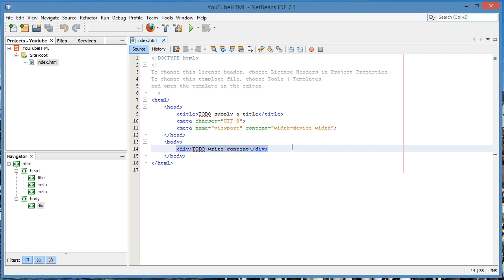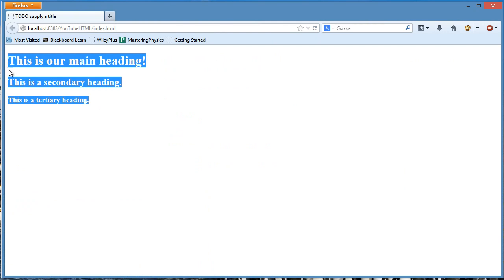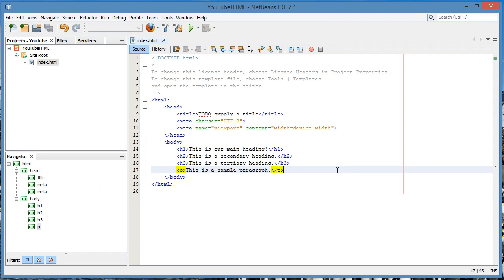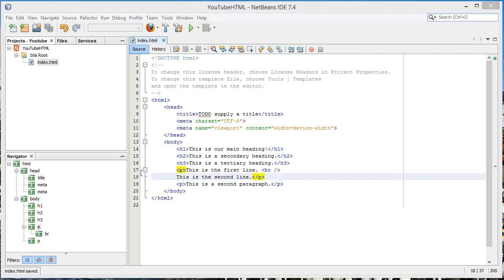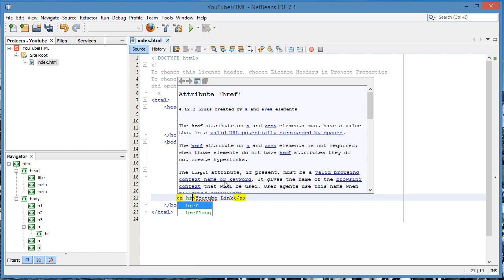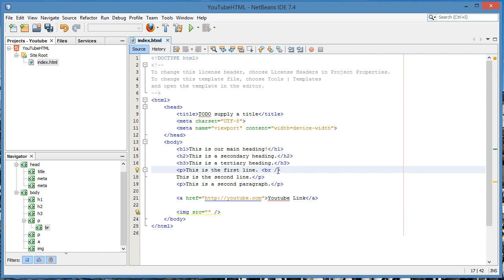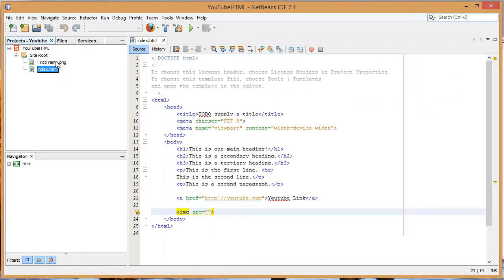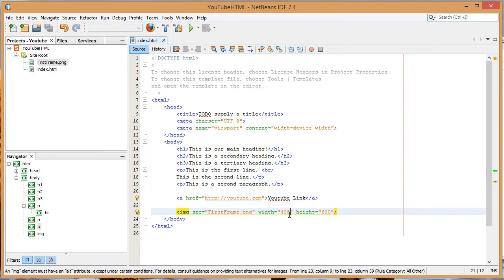HTML5, CSS3, and Javascript - Tutorial 3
Now we actually go ahead and learn some html code. We learn the basic structure of HTML, and some key elements including headings, paragraphs, links, and images.